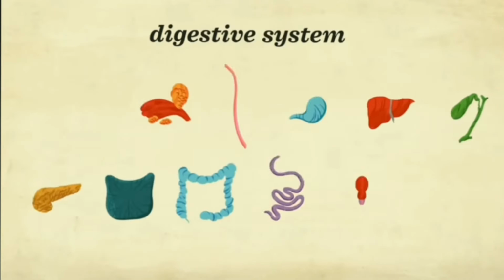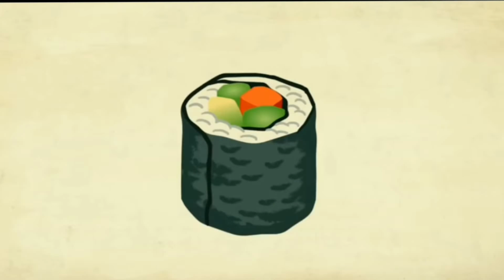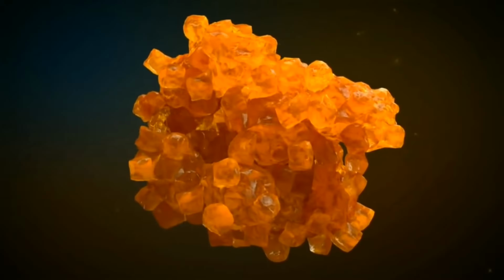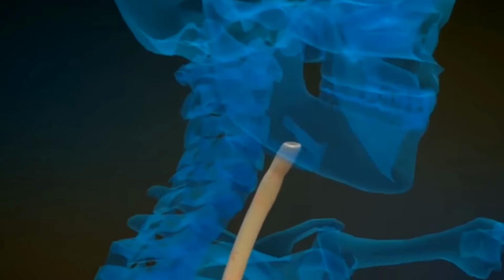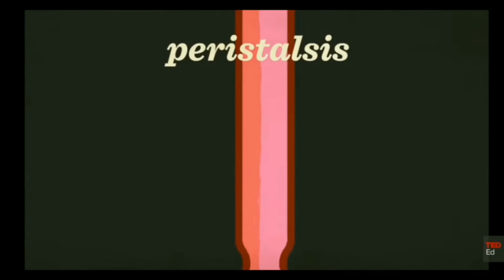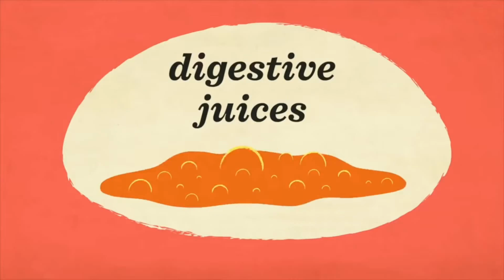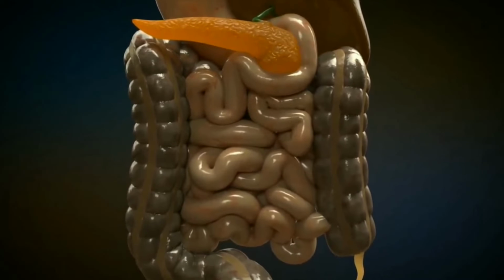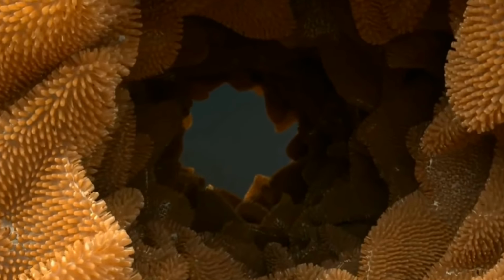Human Digestive System | Explained by Pragya Sharma